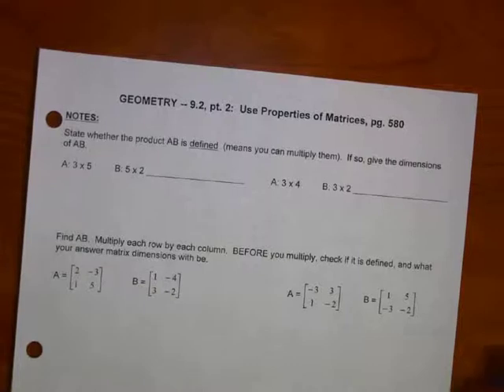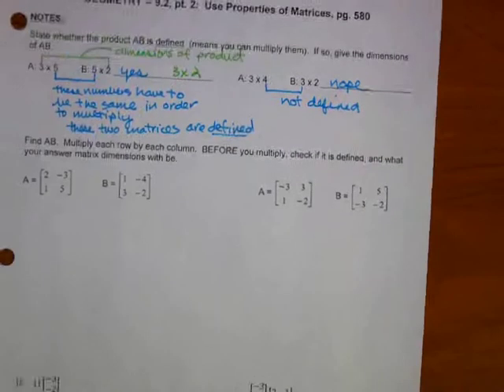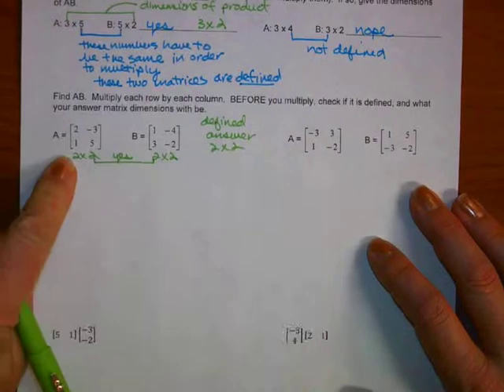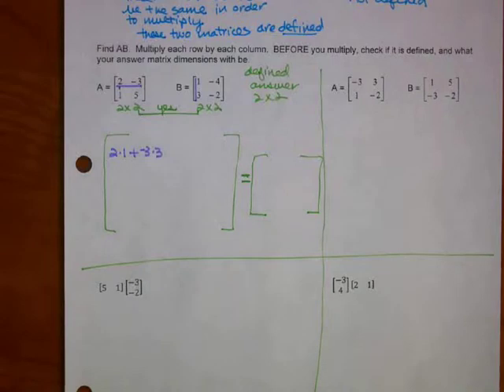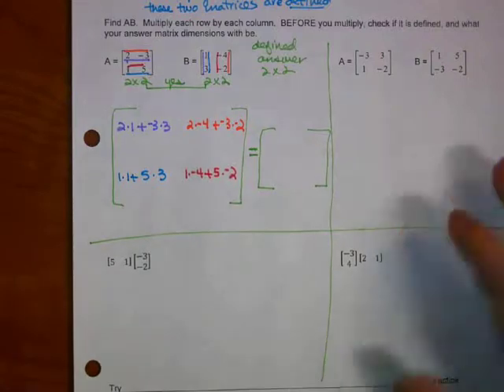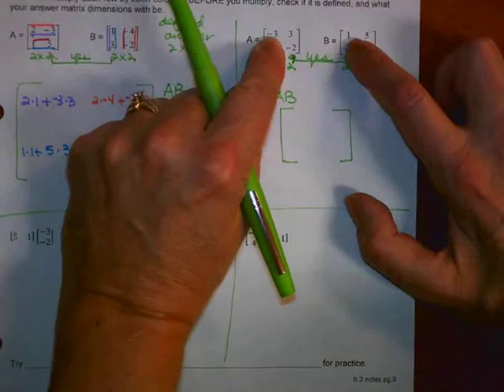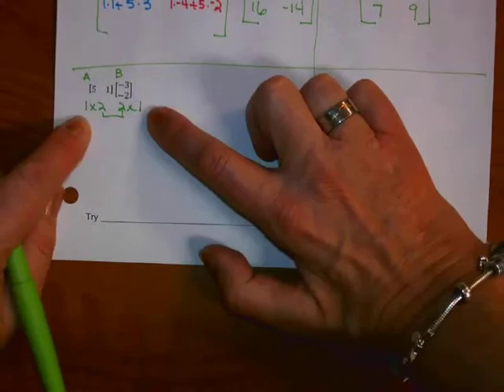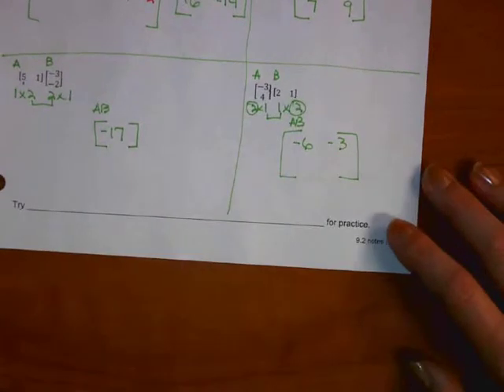Sec 9 2 pt 2 FH Geo